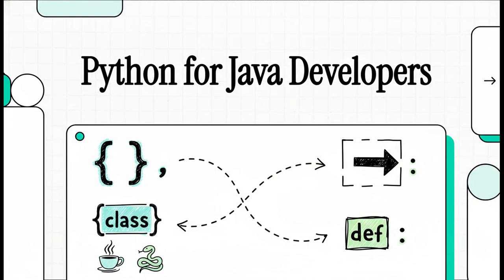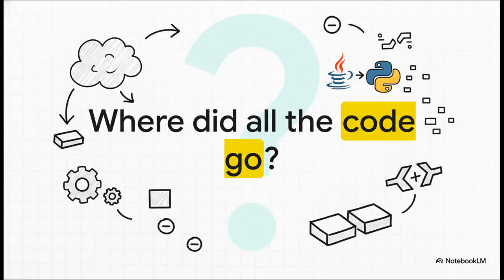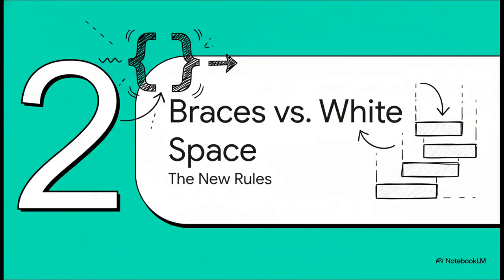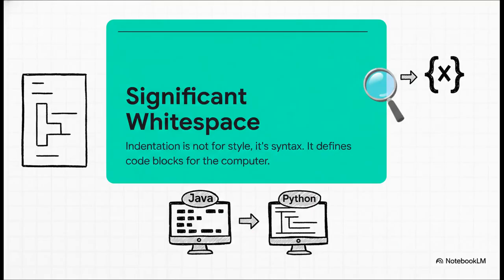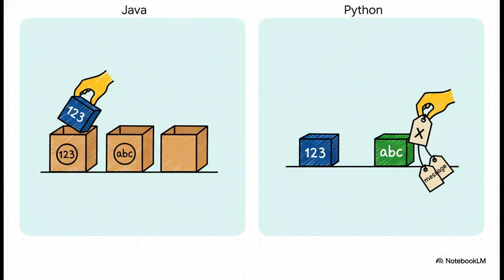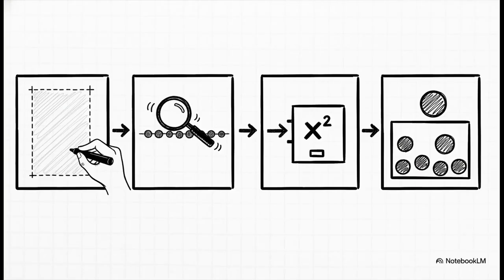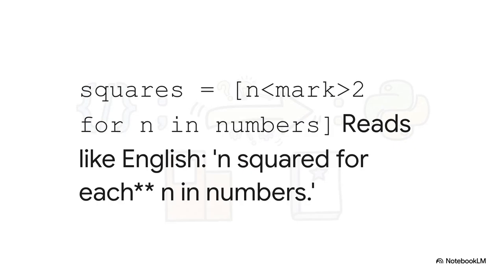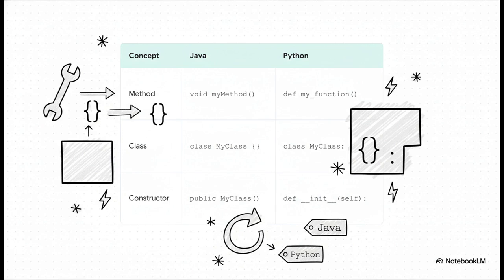Java to Python: The Ultimate Translator’s Guide for High School Students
Tired of Java’s boilerplate? Let’s translate your coding skills to Python! 🚀

If you already know Java, you don't need to start from scratch. This video is your "translator’s guide" to mapping your Java brain directly onto Python. We’ll look at how Python simplifies the concepts you already know—from removing the public static void main ceremony to swapping curly braces for whitespace.

What we’ll cover:

No More Ceremony: Why Python doesn't need classes or main methods for simple scripts.

Significant Whitespace: How indentation replaces curly braces to define code blocks.

Types on the Fly: Why you can stop labeling every variable as an int or String.

Power Moves: How "List Comprehensions" turn multi-line Java loops into a single line of readable code.

Bilingual Coding: Mapping Java methods, classes, and constructors to their Python equivalents.

By the end of this video, you won't just know new syntax—you'll have a new coding mindset.